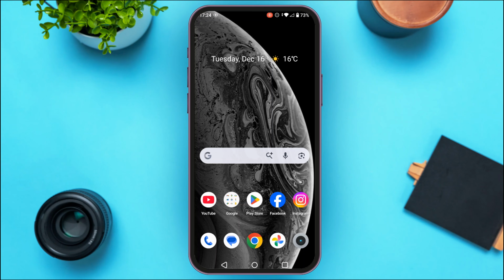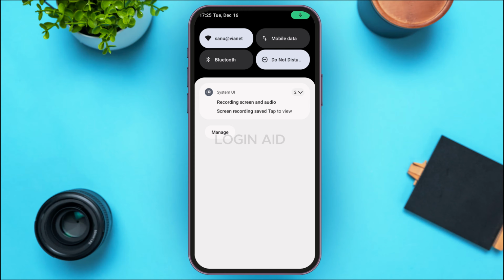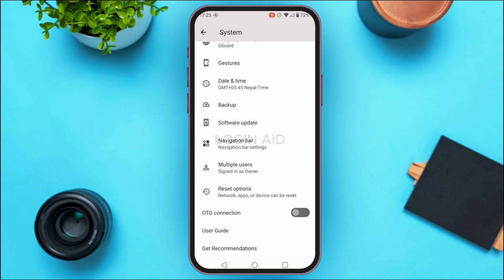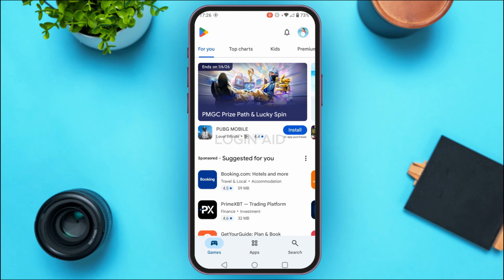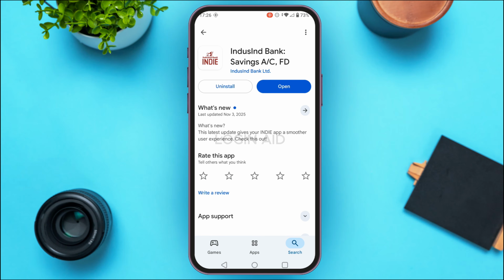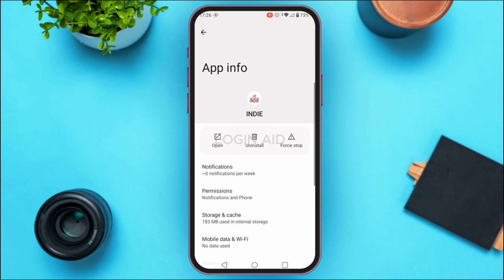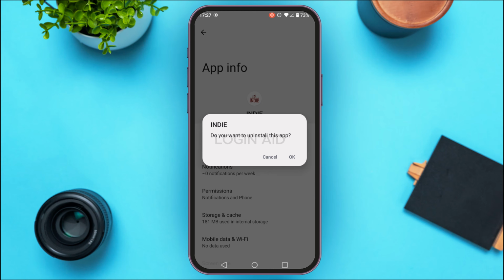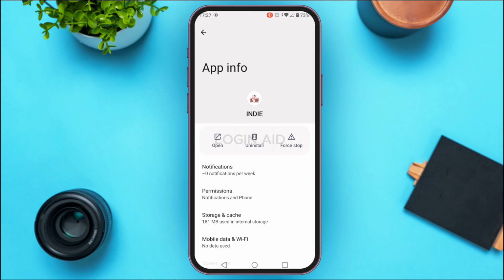How To Fix IndusInd Mobile Banking App Not Working | Resolve IndusInd App Issues 2026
This detailed tutorial explains why the IndusInd Bank app may stop working due to outdated app versions, server downtime, network issues, device compatibility problems, or incorrect app settings. Learn how to update the app, clear cache and data, reinstall the app, check system permissions, and troubleshoot login or OTP errors.